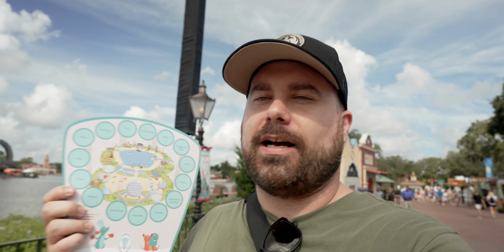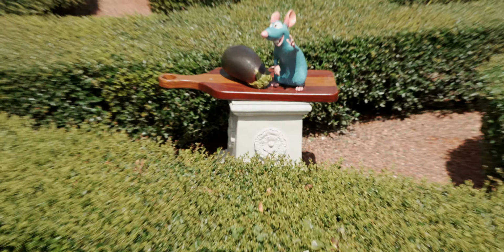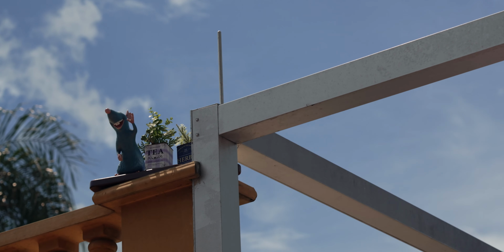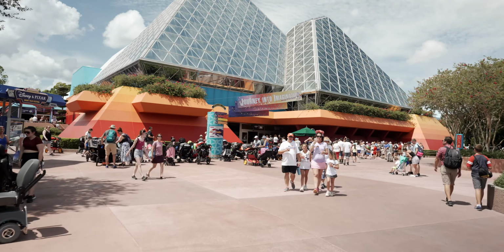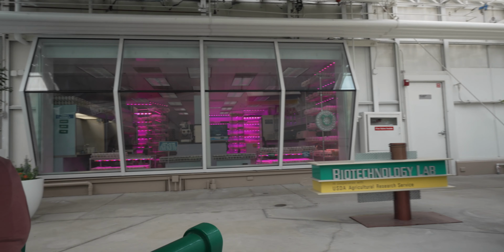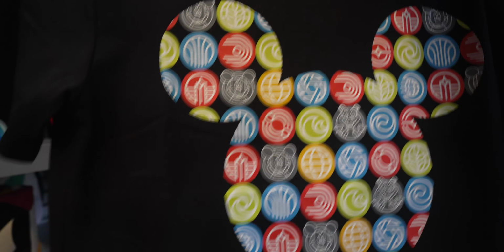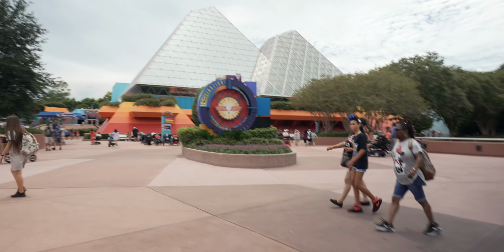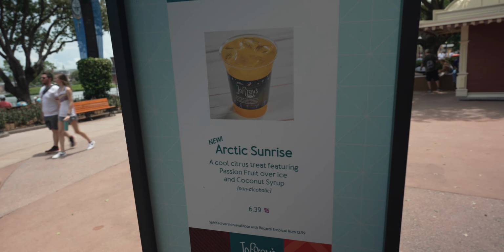Unfinished Business at EPCOT | Remy's Hide & Squeak, more Food & Wine, and construction updates!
Today, we're back at EPCOT to finally finish the Remy's Hide & Squeak scavenger hunt, try a few more food items from the Food & Wine Festival, and see how construction is progressing for the Journey of Water attraction.

00:00 Intro
00:40 Remy's Hide & Squeak
07:33 Lunch at Earth Eats
11:10 Living with the Land
15:39 EPCOT Shopping
17:23 Monorail/Construction Update
19:30 The Seas with Nemo & Friends
22:28 Dessert from Ireland
24:23 Outro